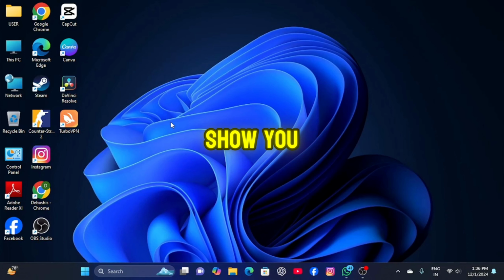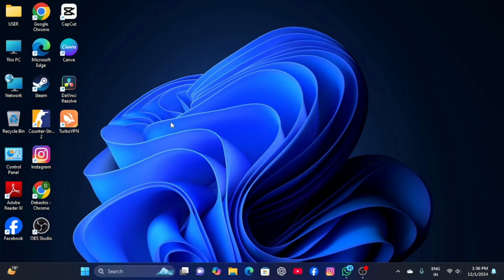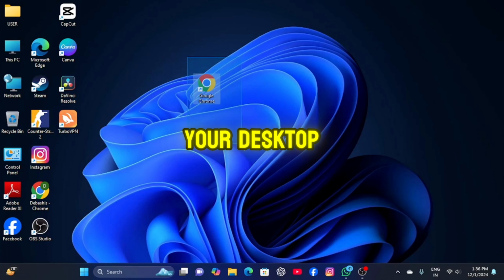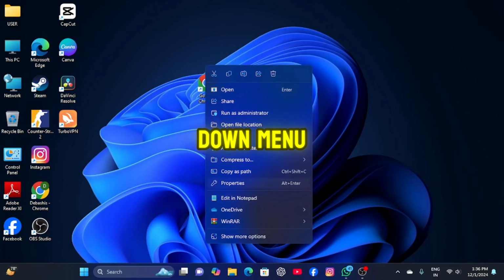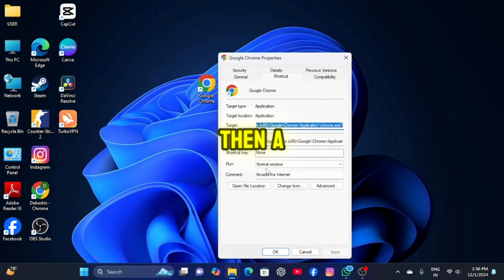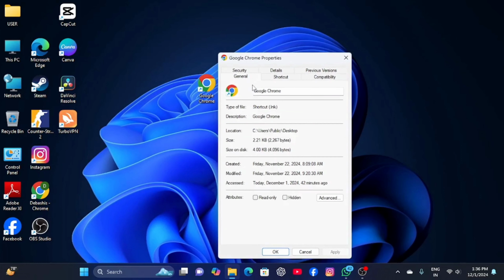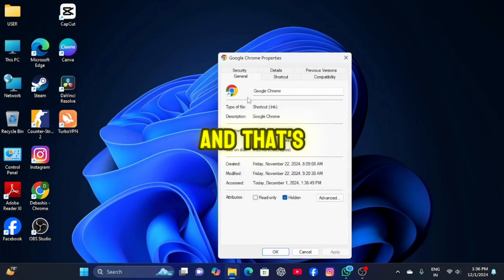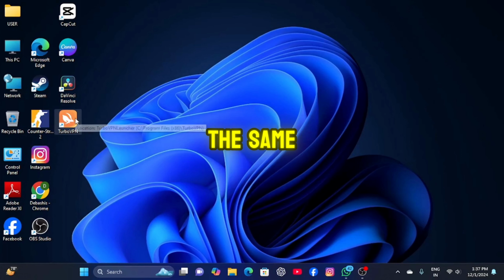HOW TO REMOVE APP FROM DESKTOP SCREEN WITHOUT DELETING IT PERMANENTLY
In this quick tutorial, I’ll show you how to hide an icon from your desktop without sending it to the recycle bin or permanently removing it.

This easy method will help you declutter your workspace while keeping your files and programs intact. Follow the step-by-step guide and make your desktop look neat and organized!

- How to delete an icon from my desktop without deleting it permanently
- How to remove an icon from desktop but not delete it
- How to hide icons on desktop Windows
- Hide desktop icons without uninstalling
- Windows tips for desktop cleanup
- Remove icons from desktop without recycle bin
- Easy desktop organization tricks
- Hide files or apps from desktop